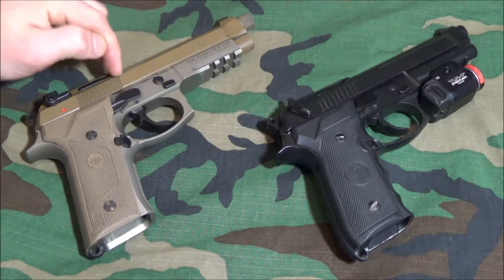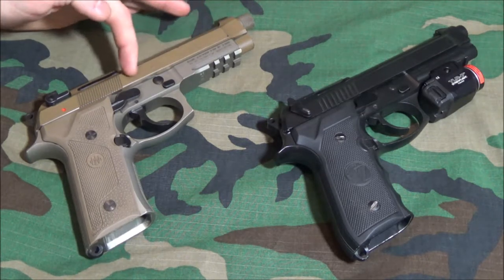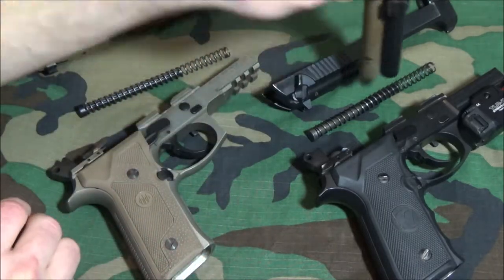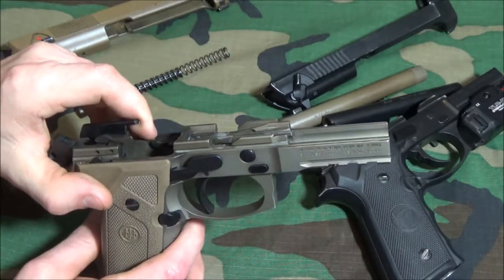Beretta 92/M9 Maintenance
The Beretta 92 is a durable platform that still requires maintenance.